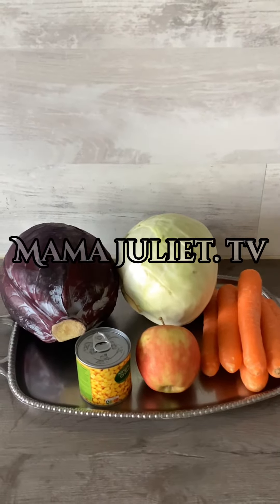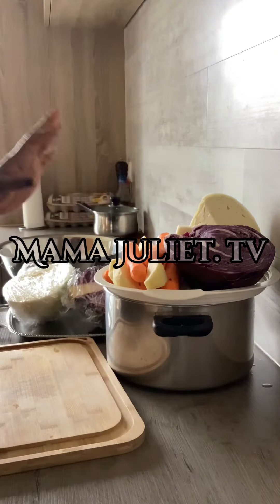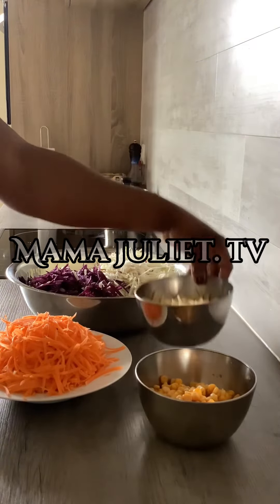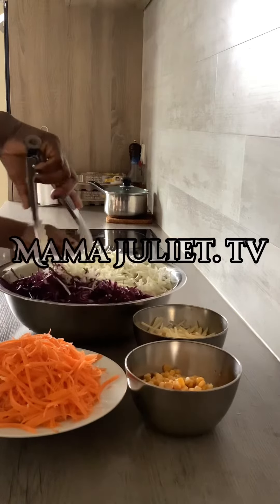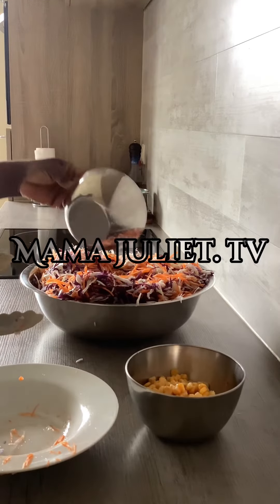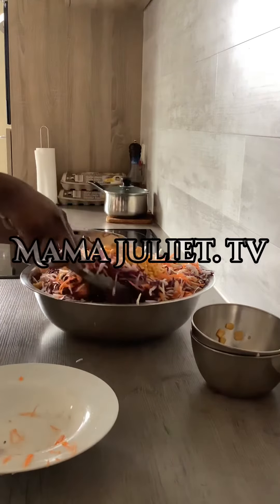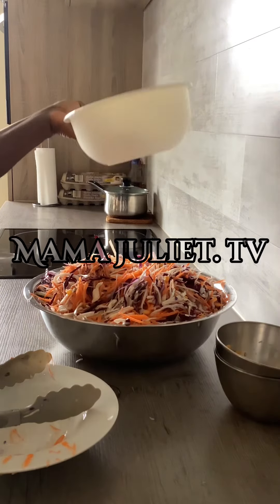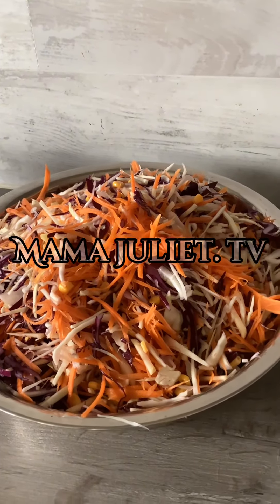How i prepare cabbage salad